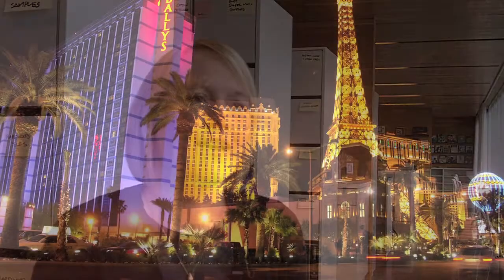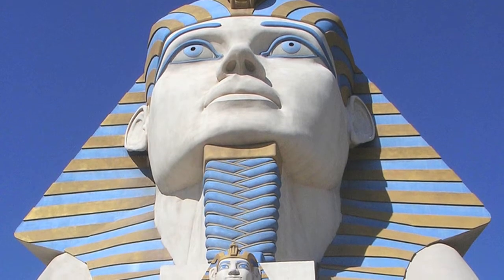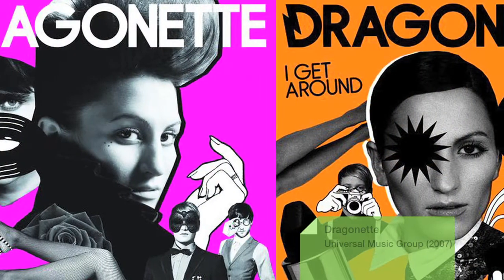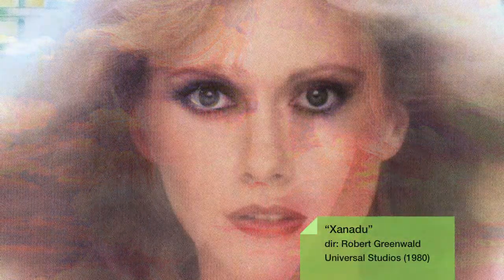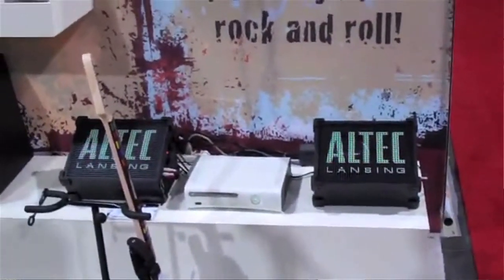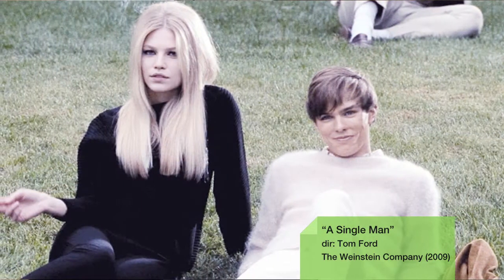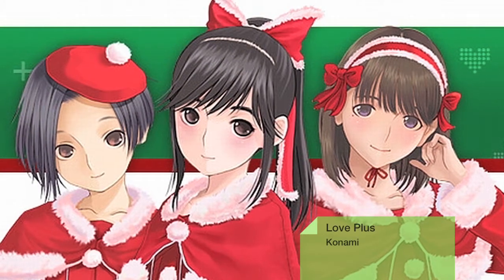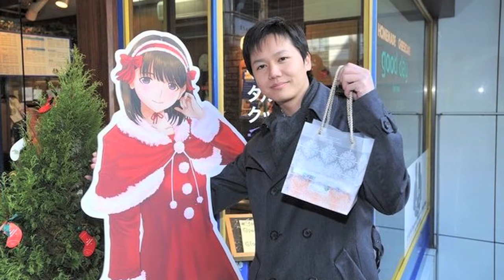Ziba Trends: Real Fake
Increasingly, we see consumers taking solace in products and experiences that are transparently false. In this video, Ziba Consumer Trends Specialist Wibke Fleischer explains the history and future of the Real Fake trend.